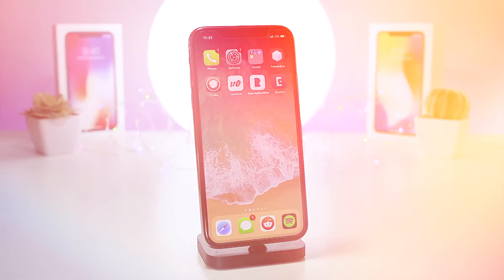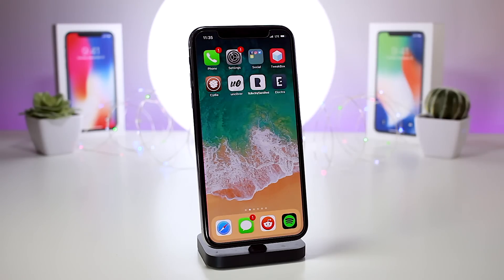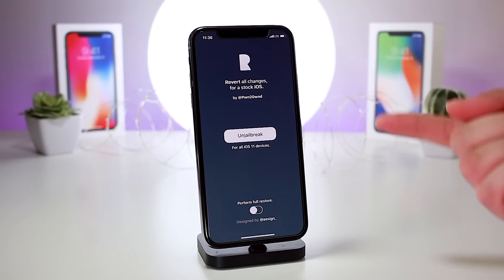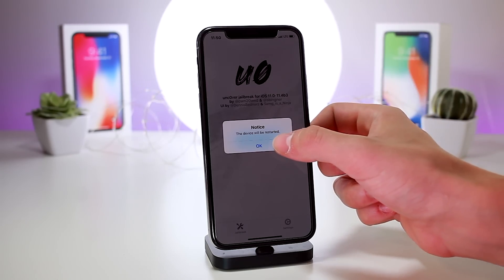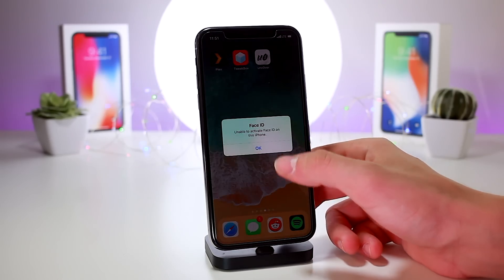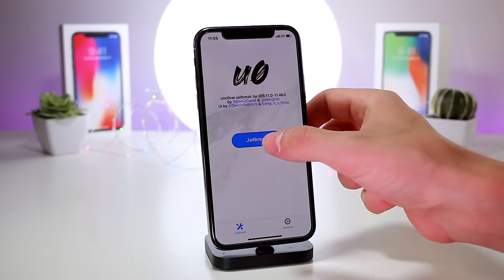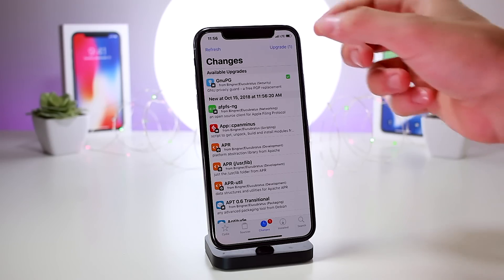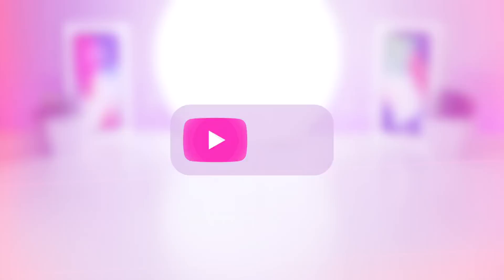Pre iOS 12 Jailbreak: Unc0ver iOS 11.4-11.3.1 Jailbreak Tutorial (Switch from Electra)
iOS 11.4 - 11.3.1 Jailbreak Unc0ver Tutorial for iPhone X, iPhone 8, 8 Plus, 7, iPad Pro, Air 2, iPod Touch & more. Easily Transition from Electra to Unc0ver! MAJOR Updates to Cydia & More!